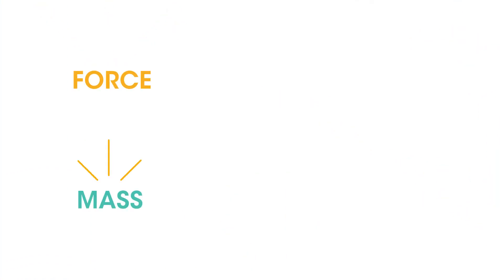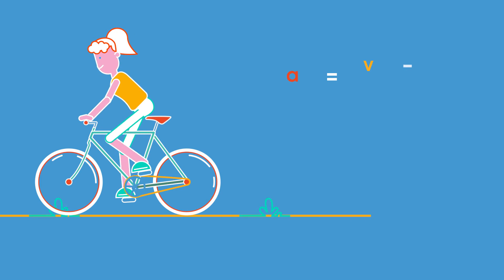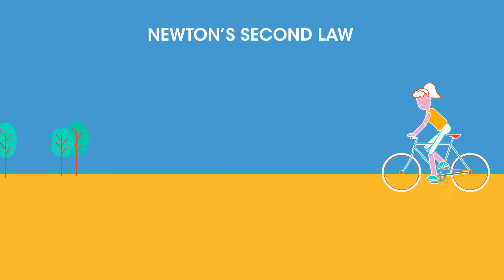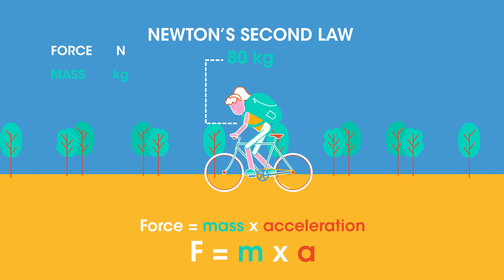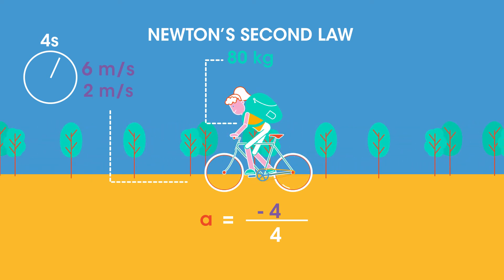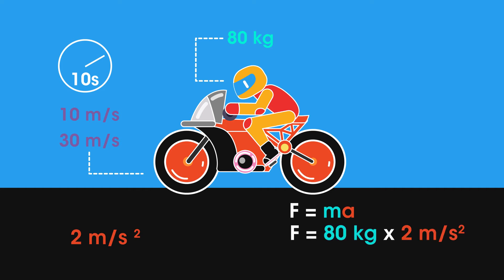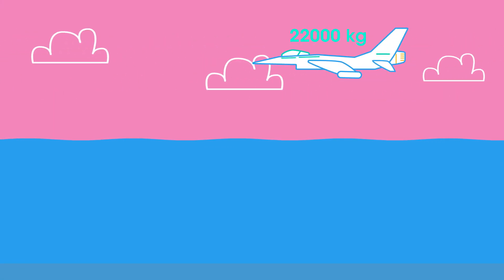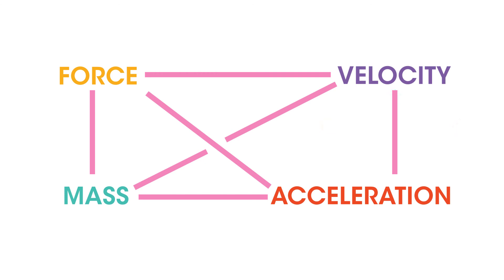Formulae | Force & Motion | Physics | FuseSchool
In this video we will look at how force, mass, velocity and acceleration are all related. Remember that velocity is the speed in a particular direction - a vector quantity! To change the velocity of an object there needs to be a  force acting on it, and the object is accelerating. Find out different formulae we use for force, mass, velocity and acceleration in this video!

CREDITS
Animation & Design: Chloe Fyvie Adams
Narration: Dale Bennett
Script: Bethan Parry, Alistair Haynes and Keith Ross